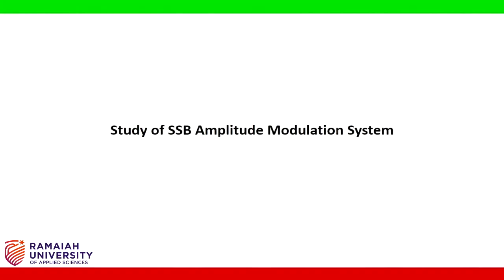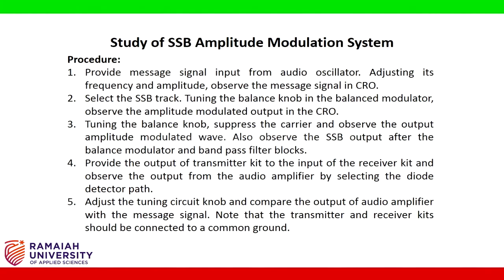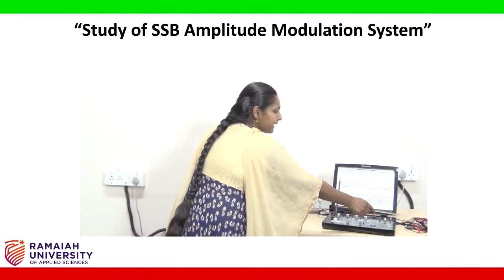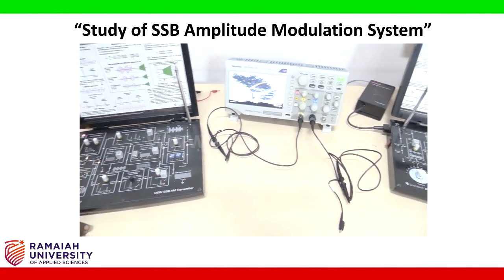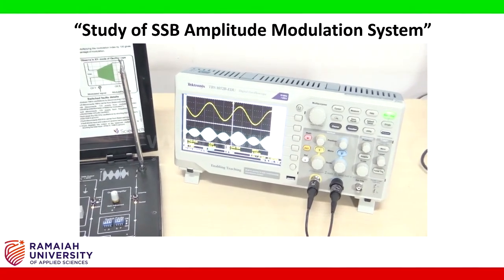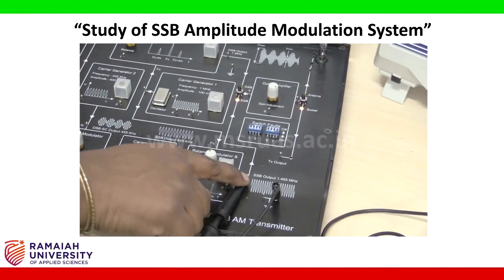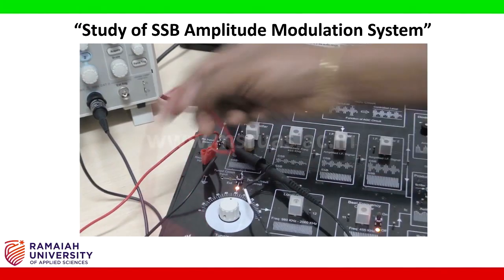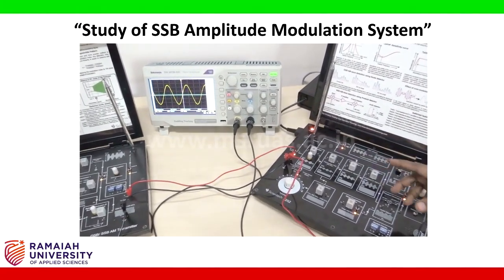Study Of SSB Amplitude Modulation System 1